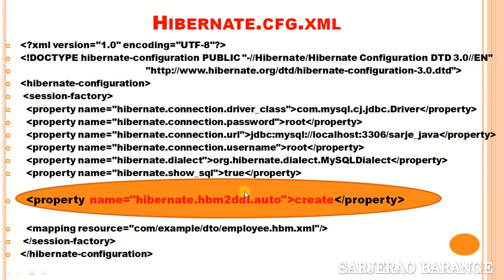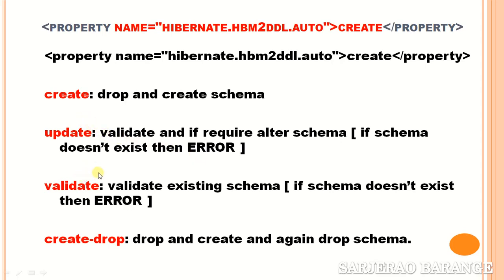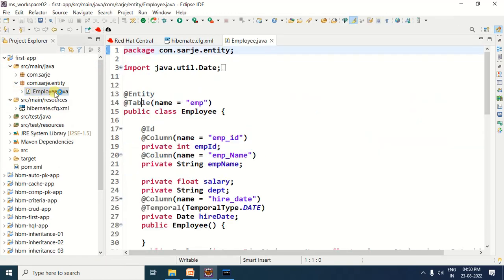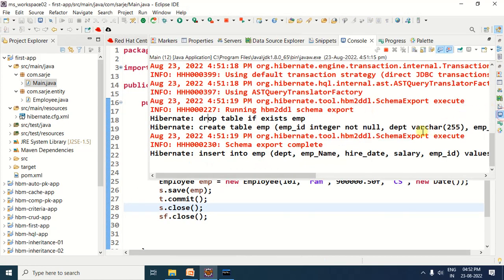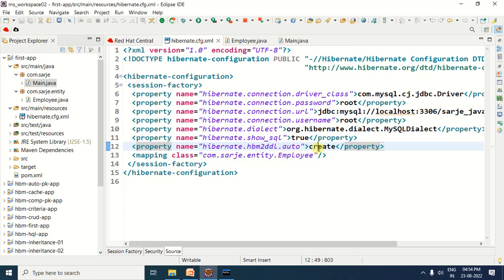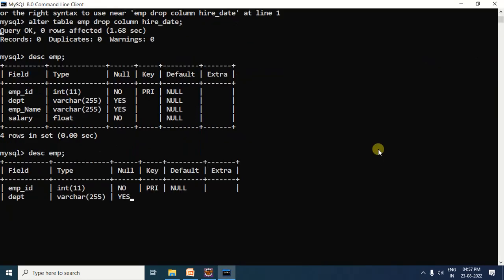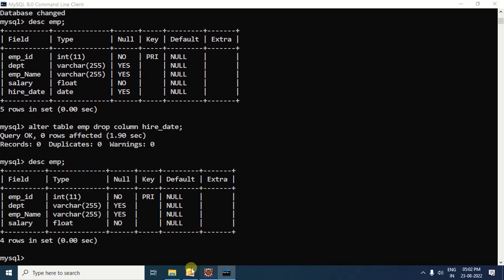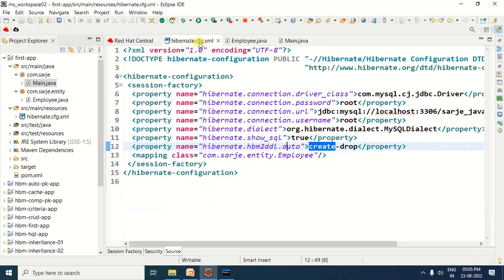DDL ( Data Definition Language ) in hibernate. hibernate.hbm2ddl.auto property